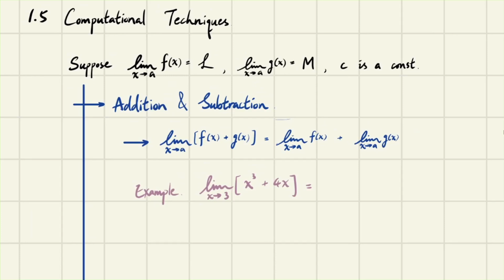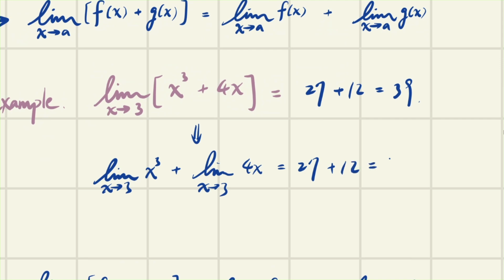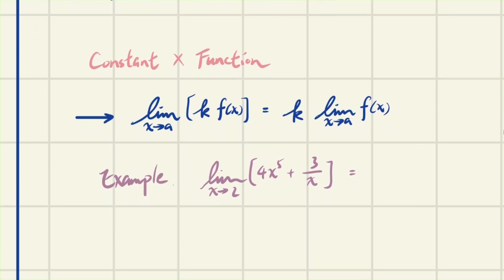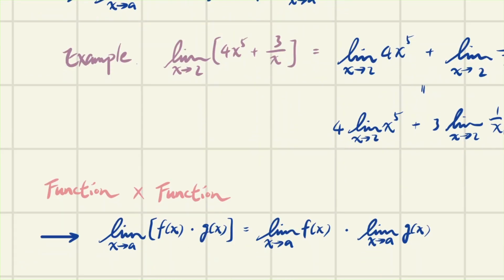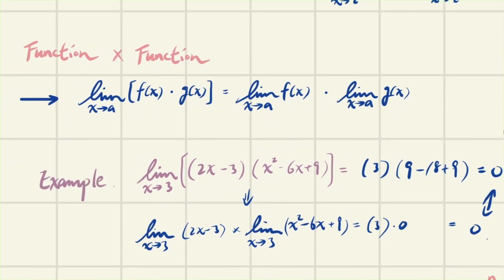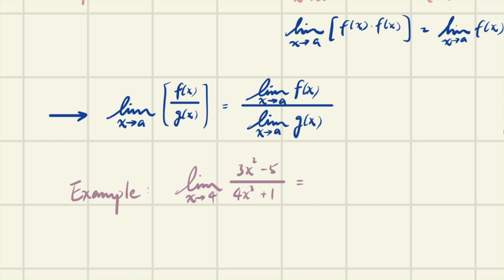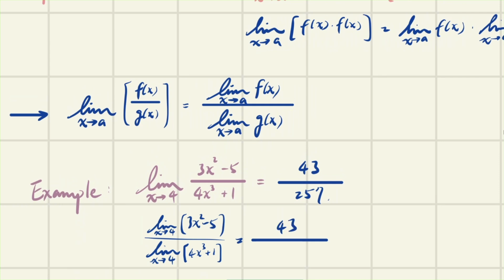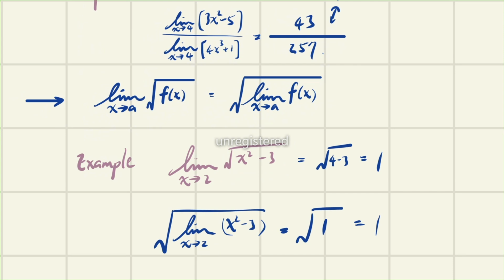Calculus - Limits (computational techniques)